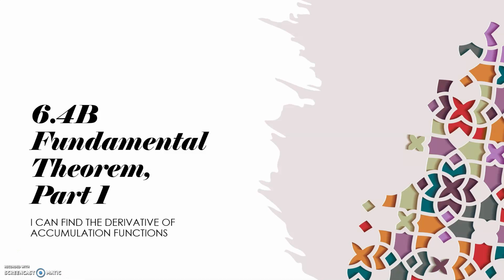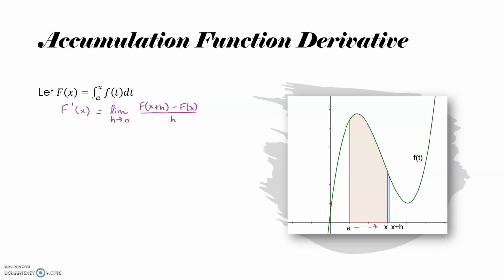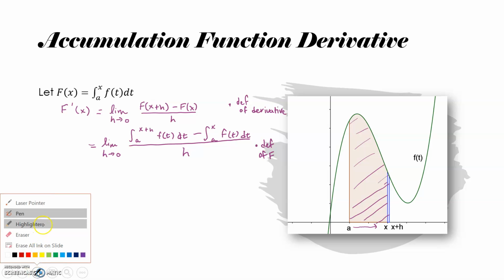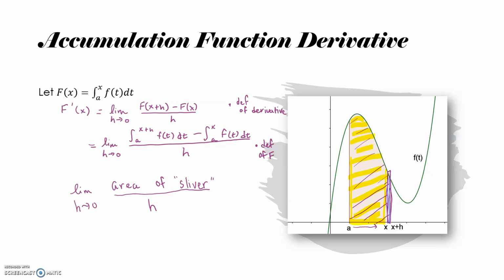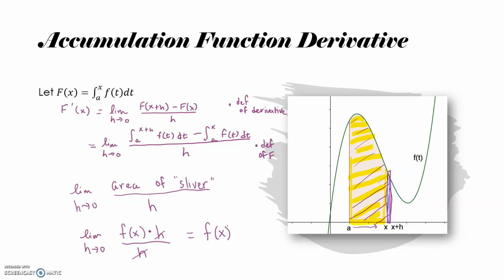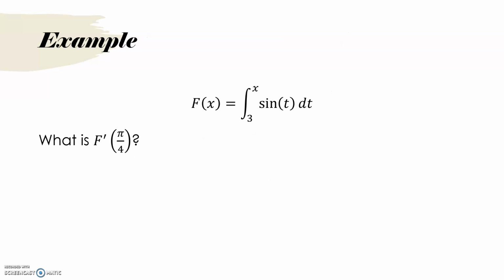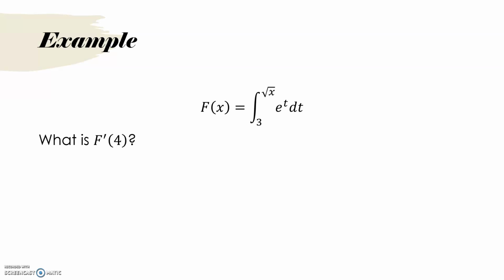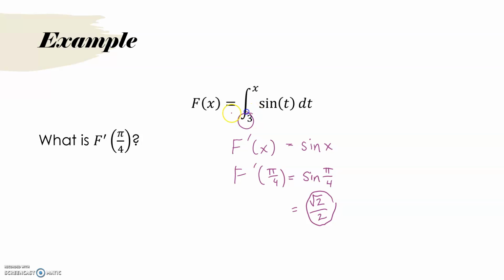6.4B FTC Part 1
I can find the derivative of accumulation functions